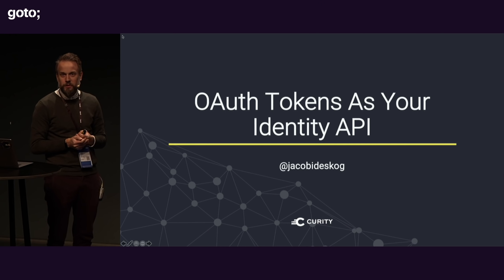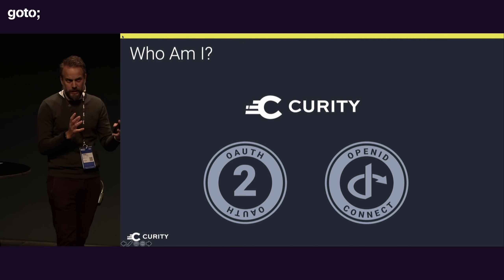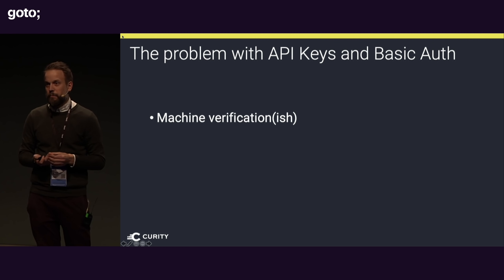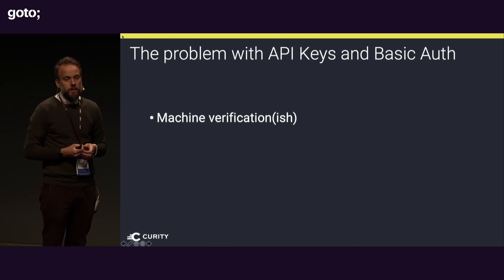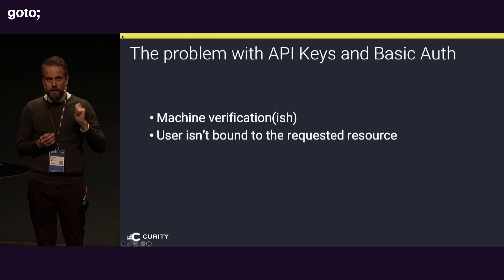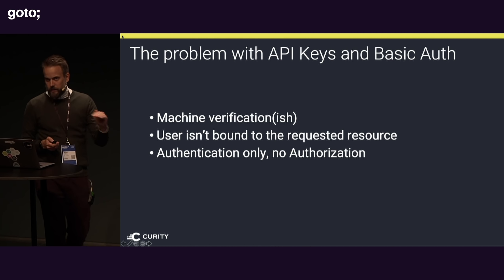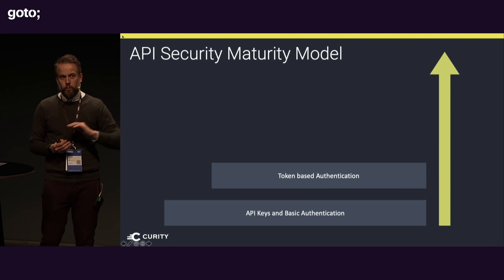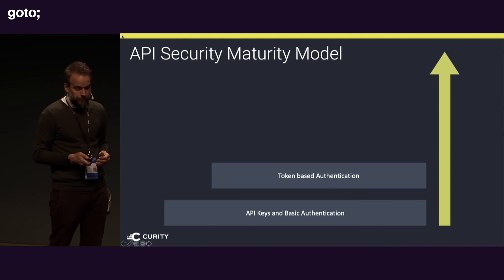OAuth Tokens As Your Identity API • Jacob Ideskog • GOTO 2019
Jacob Ideskog - Identity Specialist and VP at Curity

ABSTRACT
You have an OAuth server, now what? In this talk, Jacob will illustrate how OAuth and OpenID Connect can be leveraged to deliver agility and scalability while also ensuring security.
Distributed systems bring with them complexities surrounding identity. How should end-user identities be traced and delegated? How can we manage user permissions across groups and in large organizations?
Jacob will explore a standards-based approach using protocols like OAuth and OpenID Connect, highlighting patterns for large scale deployments while keeping things simple. We’ll also see how identity is preserved and utilized within complex software delivery networks like Kubernetes [...]